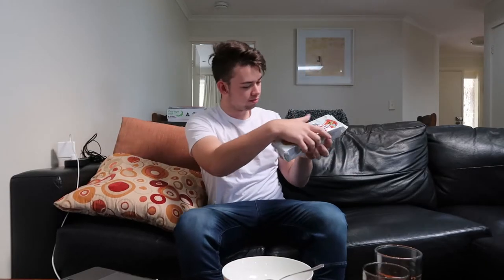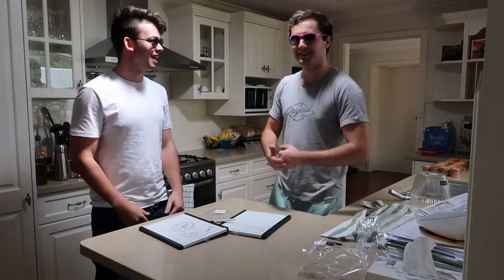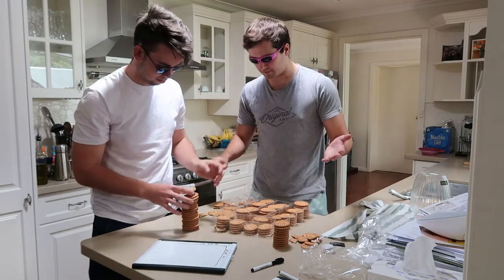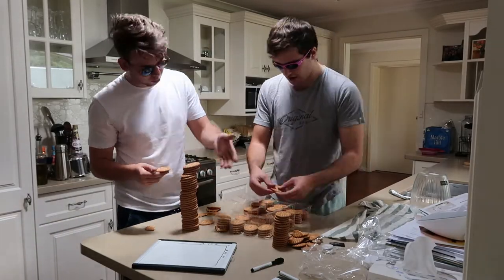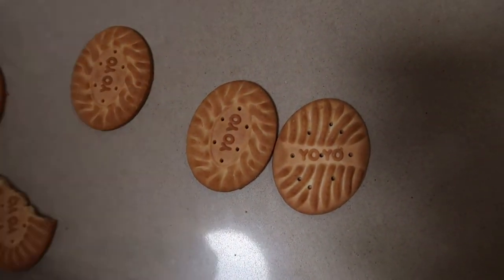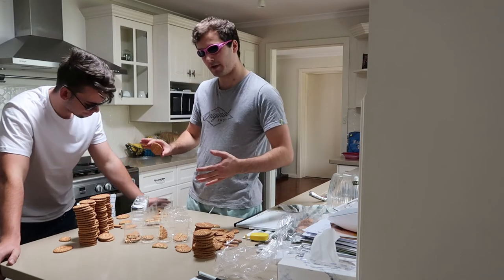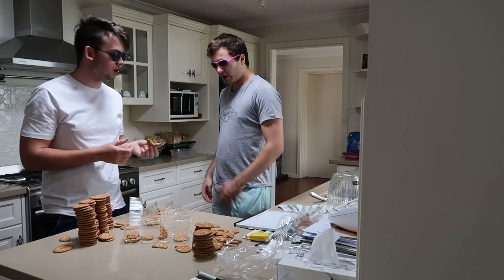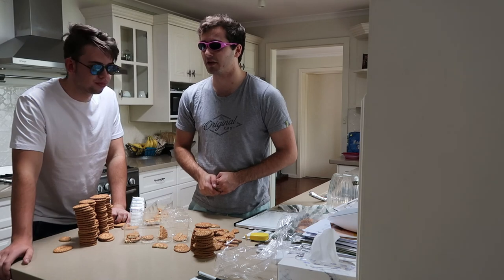What Is: a Yo-Yo Biscuit? (Reviewing The Famous Arnott's Biscuit)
In this episode of What Is: we dive deep into what exactly a Yo-Yo biscuit is. We've all tried the extraordinary tasting biscuit from Arnotts, but how does it fair in our strength test, and which orientation of the biscuit tastes better?
Forget the discovery channel, we are your new source for random information and facts. We are TNF.